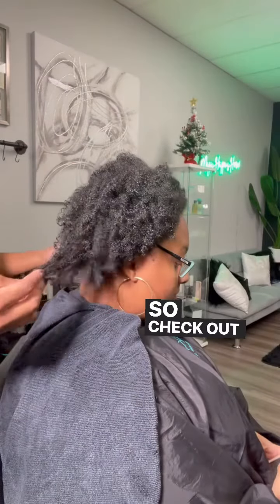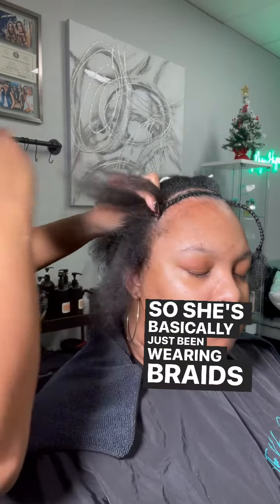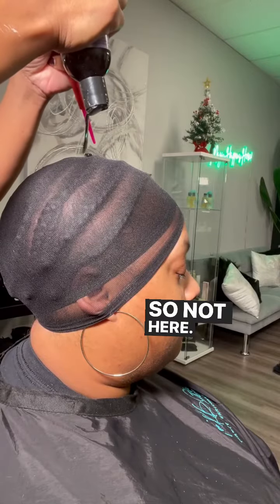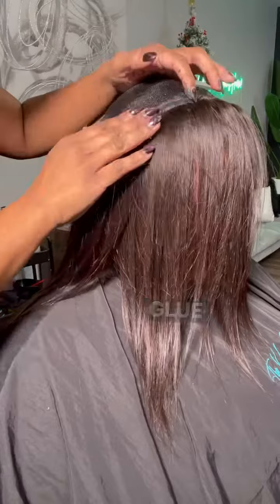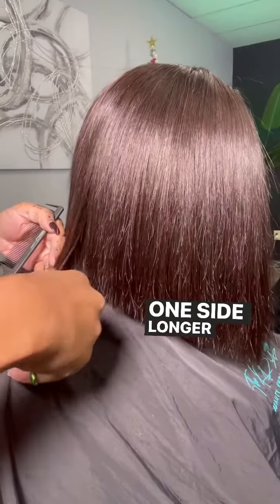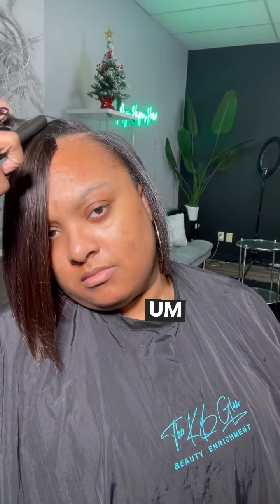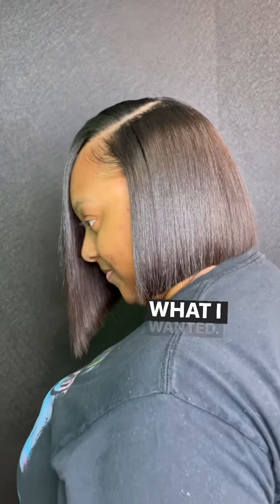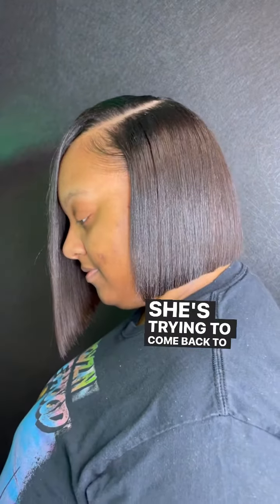Quickweave Bob on Natural Hair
Quick snippet on how I install quickweave bobs